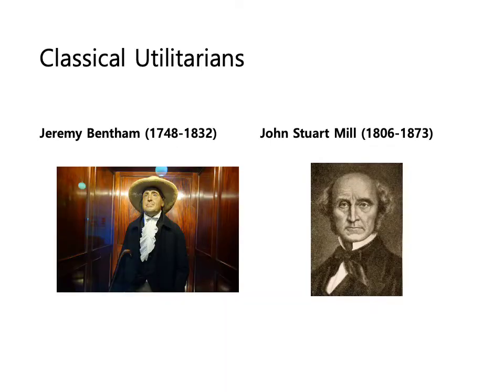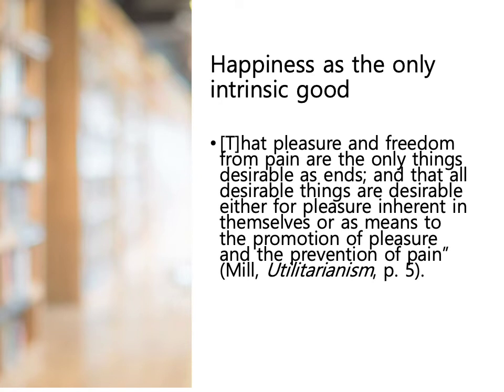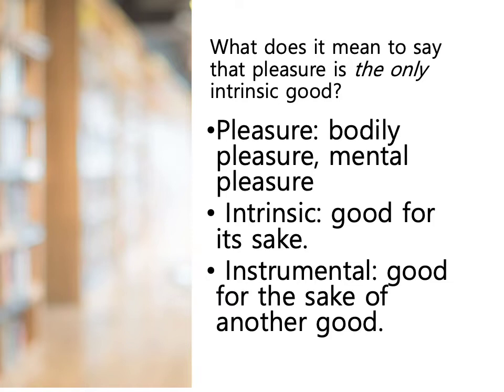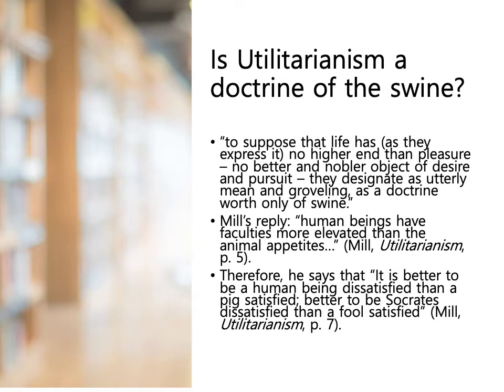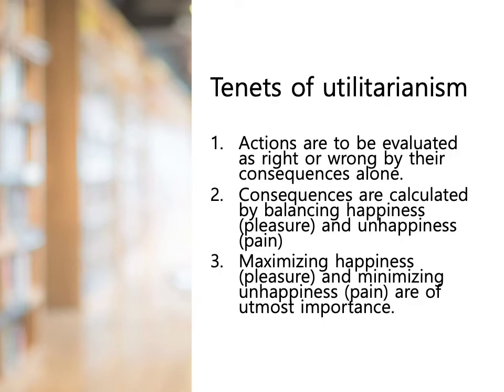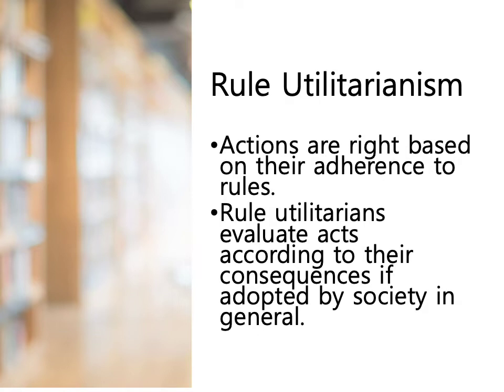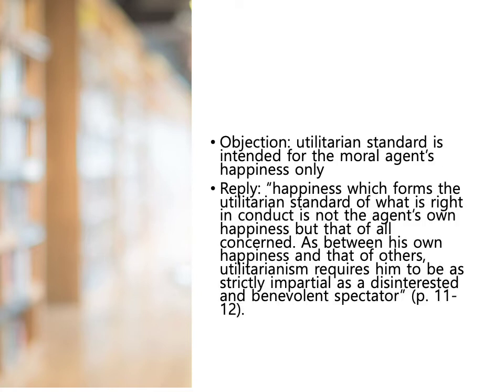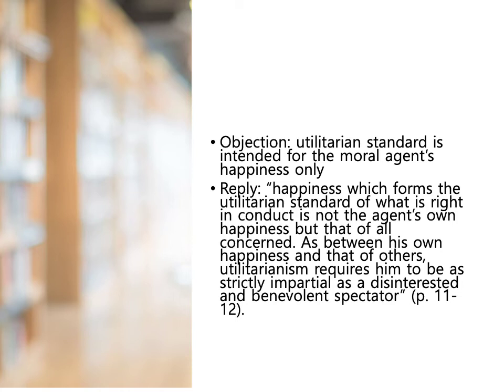Utilitarianism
In this video, we will learn about utilitarianism.